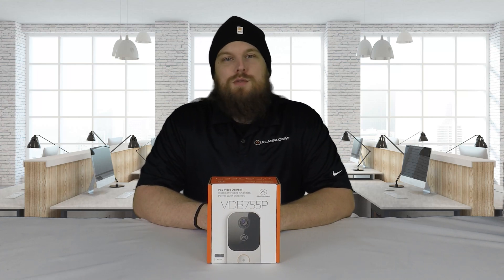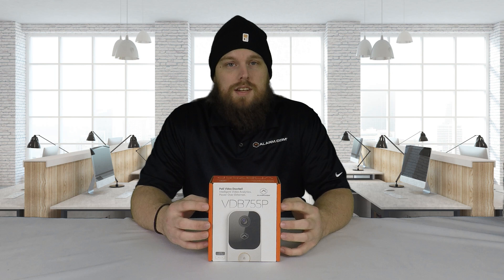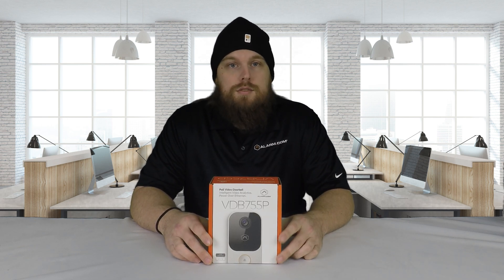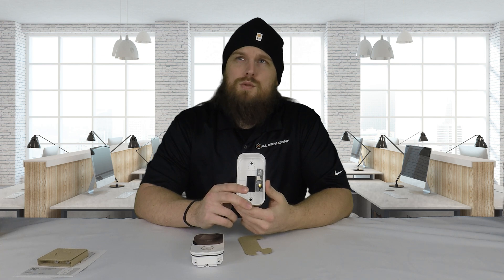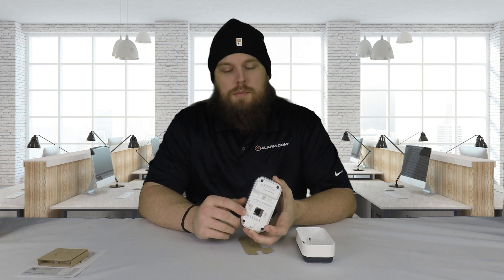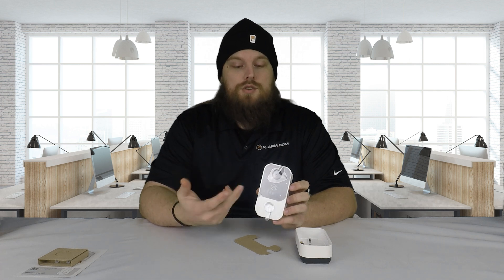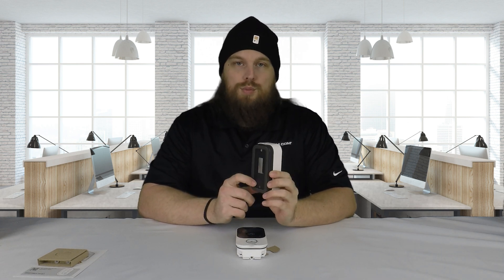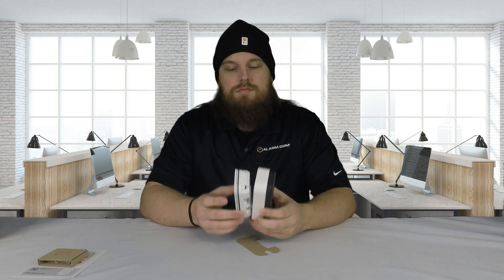Discover Alarm.com's New PoE Doorbell Camera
The new Alarm.com ADC-VDB755P Video Doorbell Camera is the first of their lineup to offer PoE. This means it pulls its internet connection from an ethernet cable rather than wifi, and it can be powered via the ethernet cable. You'll have a constant wired connection so you don't have to worry about potential wifi issues, and in addition, you can connect this video doorbell to an Alarm.com SVR. Using an Alarm.com SVR provides both the PoE connection and the ability to record the VDB755Ps footage 24/7. Along with the new ethernet connection setup, the VDB755P also supports Alarm. com standard video doorbell functions. You'll have video analytics allowing the camera to discern humans from other motion. 2-Way audio, allowing you to hear and speak through the camera to anyone on the other end, and you'll have night vision for when it's needed. The VDB755P is capable of using existing doorbell wires connected to an existing chime if needed. Alternatively, you can just use the Alarm.com W115C as a simple chime option if you don't already have a chime installed.

The most difficult part of setting up this doorbell camera is getting an ethernet cable to your doorbell location. Ideally, it's best to plan on using this camera while building a home, or if you have your walls open for whatever reason. Otherwise, it can be very difficult to feed ethernet into an existing doorbell location because the wiring needed for standard doorbells is much smaller than Cat cable. It may be possible depending on your particular setup, but you'll likely need to remove drywall and plan on drilling a new hole for this doorbell camera.